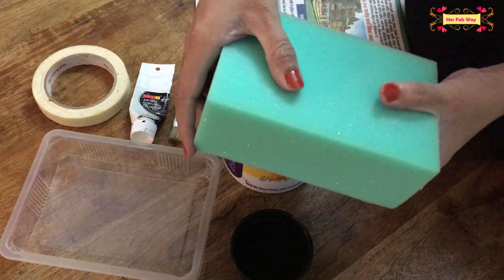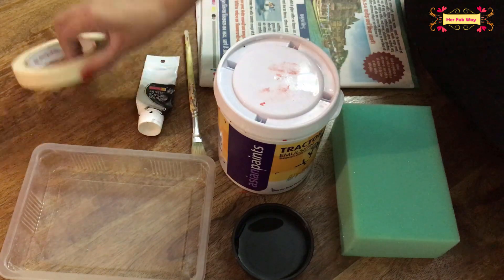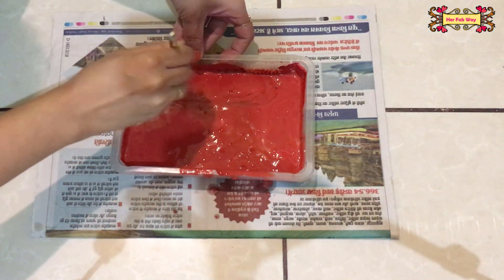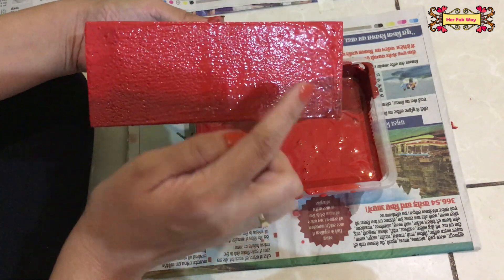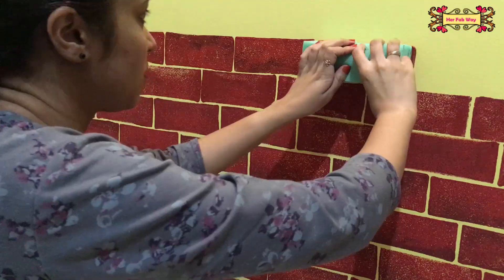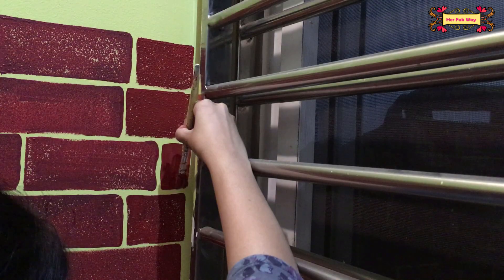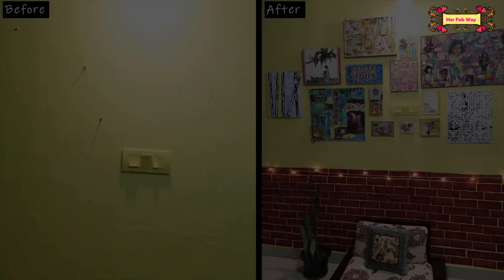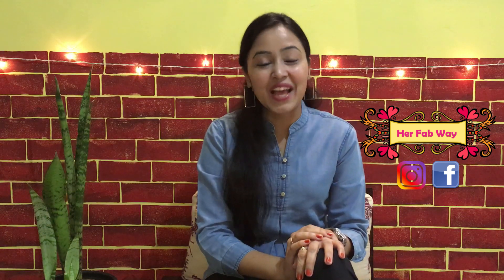DIY Brick Wall Effect Painting | Diwali Wall Painting Ideas | Wall Makeover & Diwali Wall Decor Tips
Hi!
Here is a very interesting and useful video on brick wall painting. It is very easy and looks very natural. Give your home a new look in no time.
Be unique, Be smart!

PS – The tape used is also known as masking tape. You can put this tape on the edges of the wall to protect them from the stains of the paint.